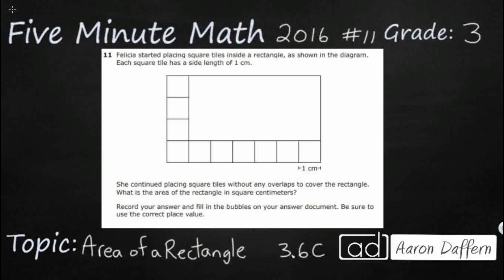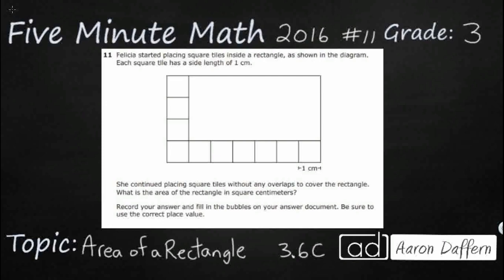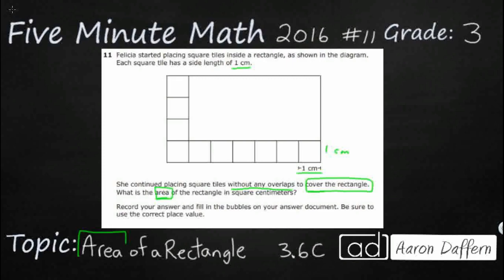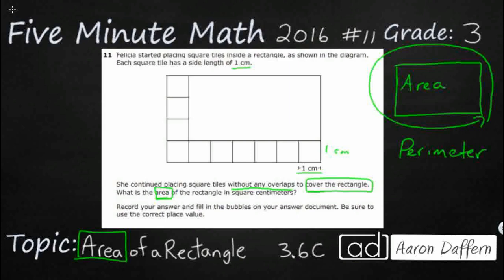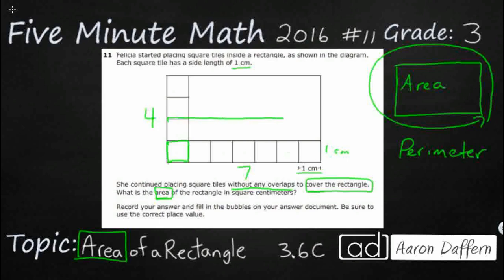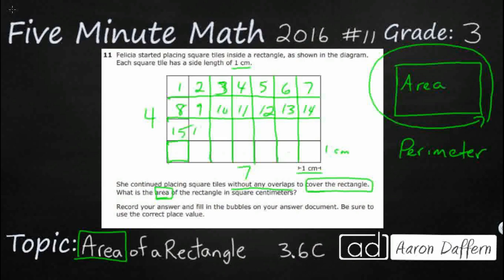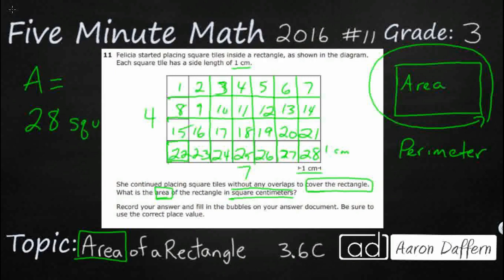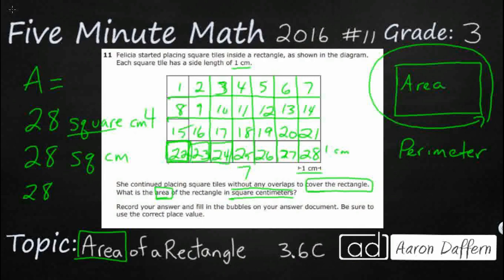3rd Grade STAAR Practice Area of a Rectangle (3.6C - #1)